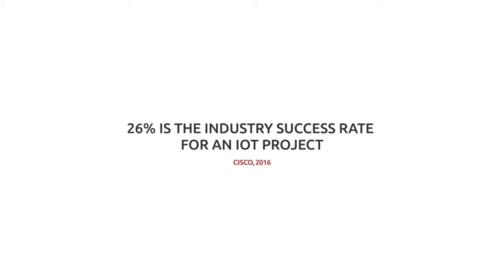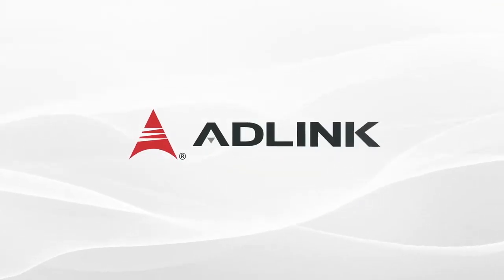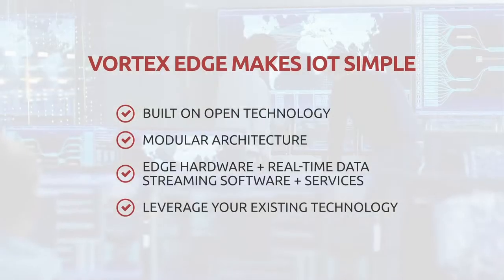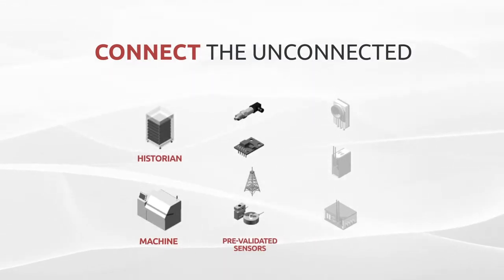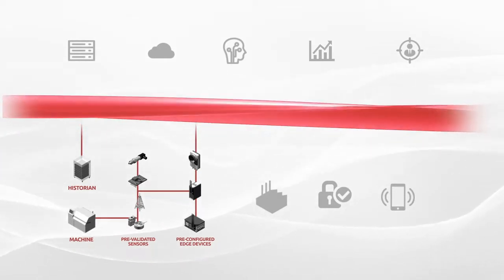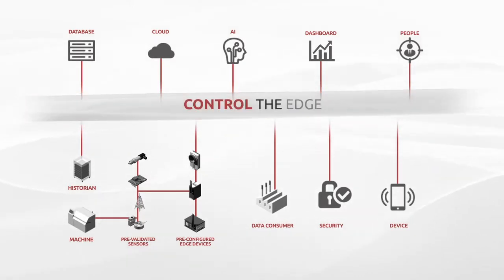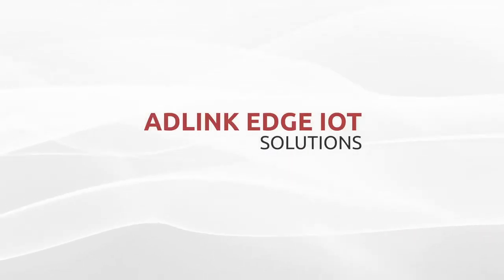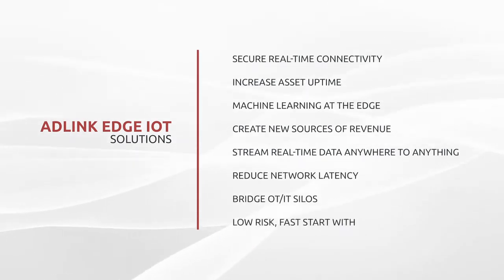What is Vortex Edge by ADLINK?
Vortex Edge® is ADLINK's Edge IoT solution makes the Internet of Things simple. Vortex Edge® includes a unique mix of leading edge hardware, real-time data streaming software, and interchangeable microservices to monitor, manage, and analyze data-streaming "things" which can include assets, machines, historians, databases, clouds, analytics, buildings, and more, so you can invest your data in areas that will yield the highest return.